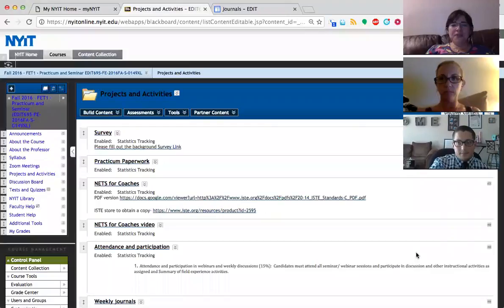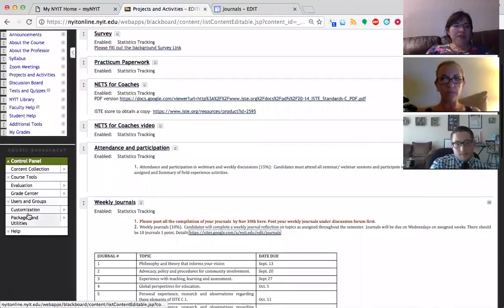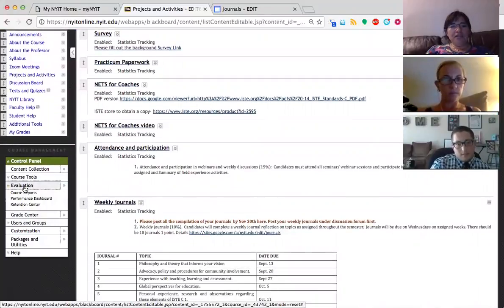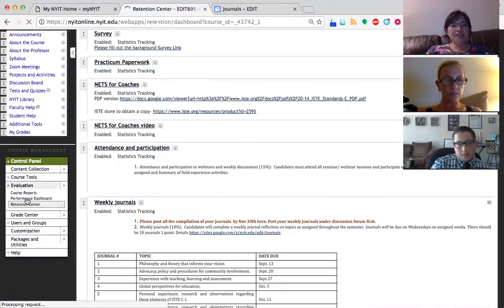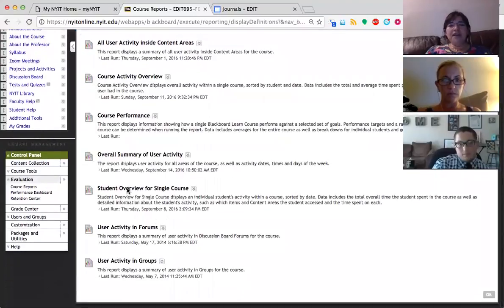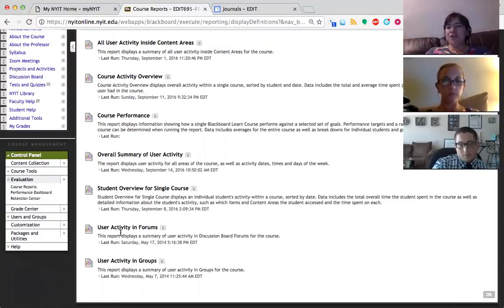September 14- Zoom Session v2